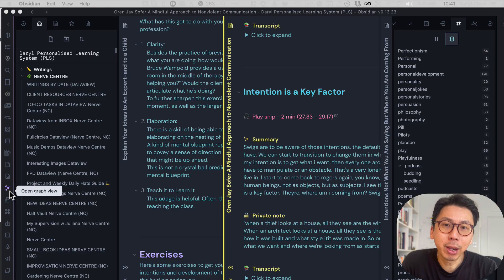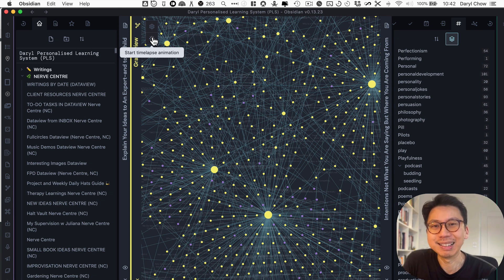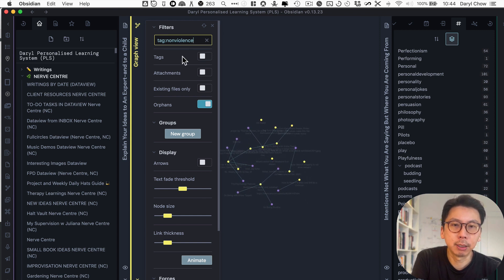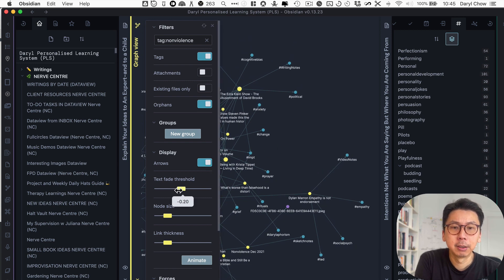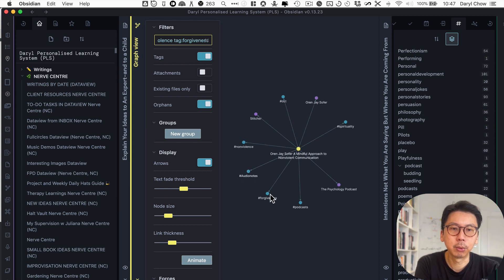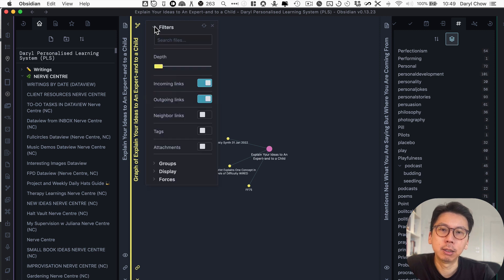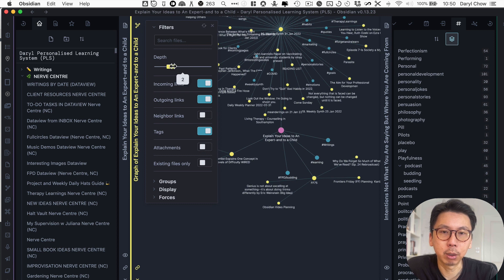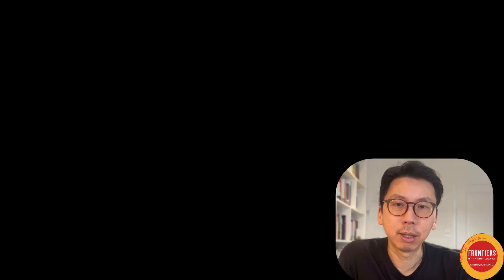What Use Is the Graph View in Obsidian? (Part IV)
In Part IV of the Obsidian videos, I'd walk you through the beautiful graph view in Obsidian. Beyond the pleasing aesthetics of seeing the inter-relationship of your notes, there are ways that this can help you learn more deeply.
This is related to one of the four tenets that I teach in the online course Deep Learner called Synthesis:  Not just collect the dots but connect the dots

Time Stamps:
Intro (00:00)
Macro View of Graph (01:38)
Micro View of Graph i.e. Specific Notes (7:40)

🎁 Would like to receive 5 wicked recommendations to nourish your professional development each Friday?